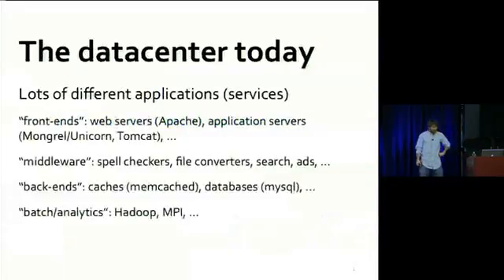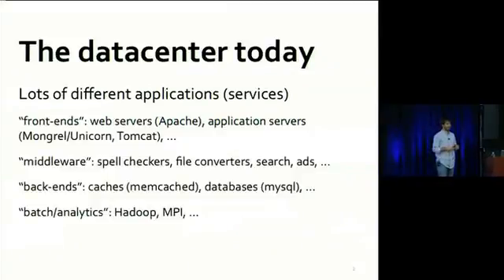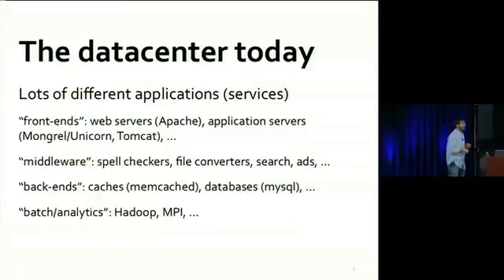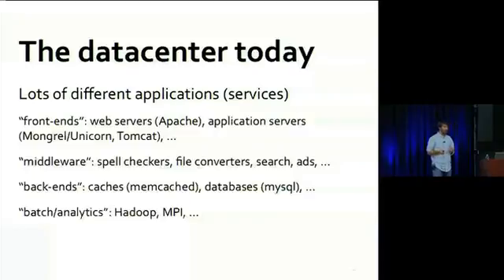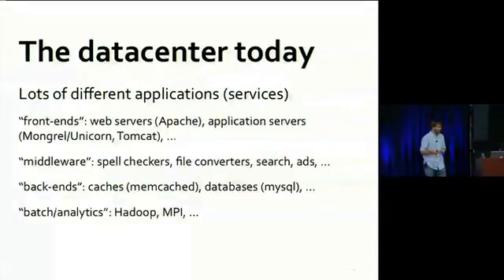Tech Talk Benjamin Hindman Berkeley Mesos Efficiently Sharing the Datacenter clip1